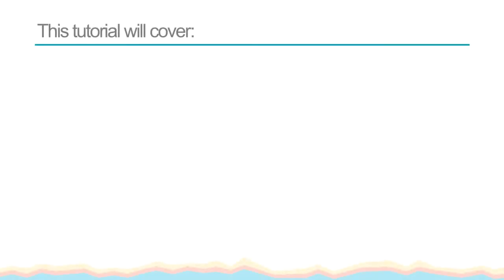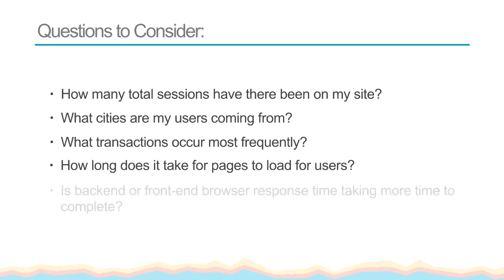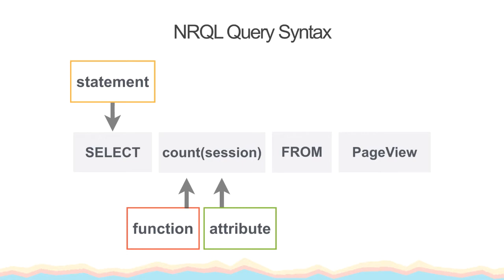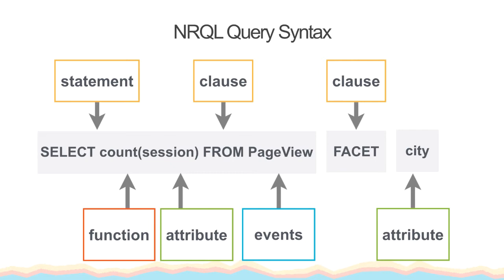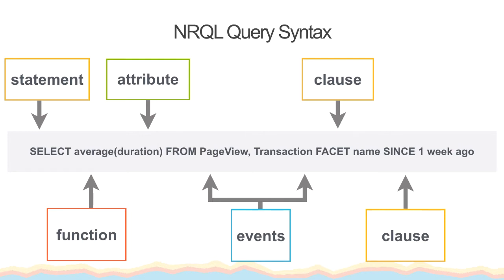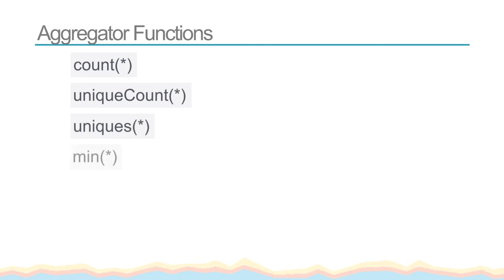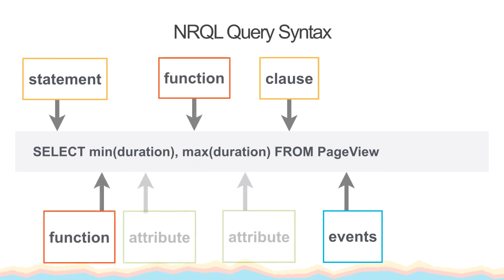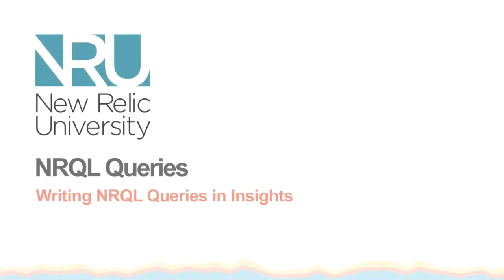Writing NRQL Queries Tutorial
Learn how to:
- Examine Insights NRQL (New Relic Query Language), syntax, and composition.
- Get started using NRQL to help query data from your apps with real world examples.
- Transform the collected results into charts to interpret what your data can tell you about your apps, customers, and business.